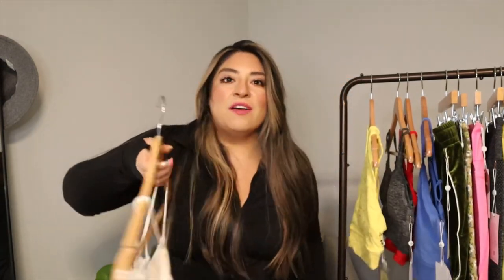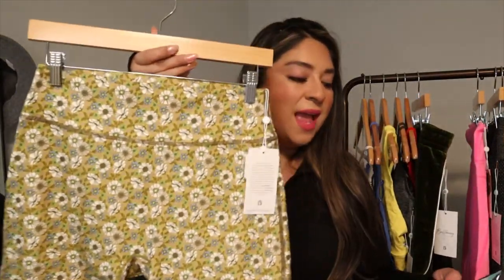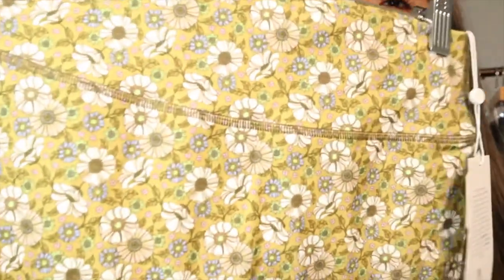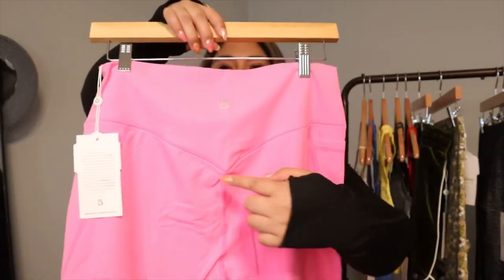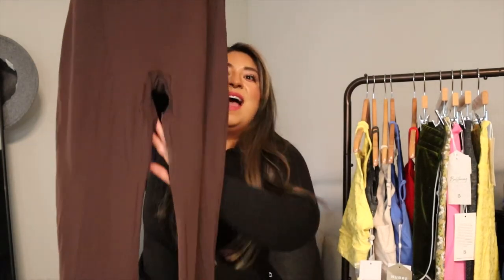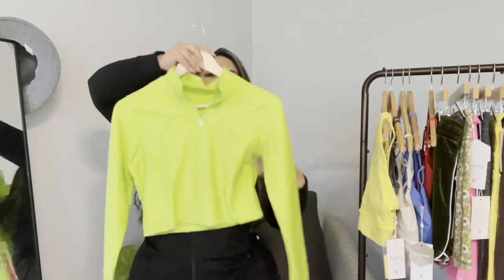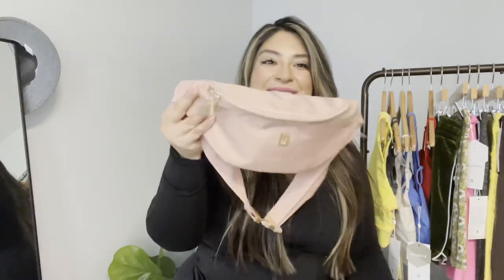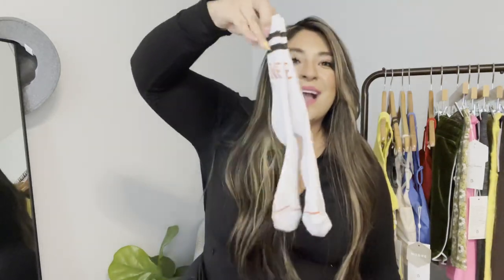UNBOXING the BUFFBUNNY 70s COLLECTION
The 70s collection launches on July 2nd! My full review will be coming soon but in the meantime enjoy this unboxing. Drop your Qs in the comments below.